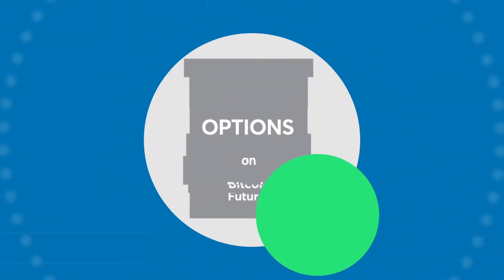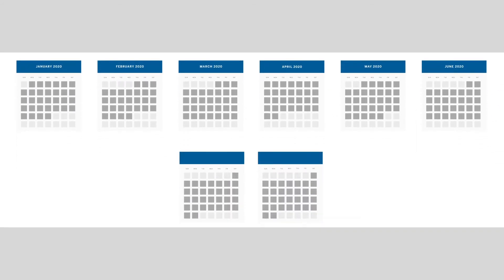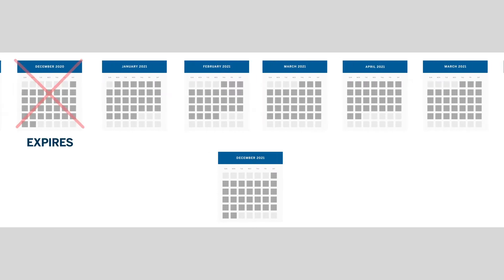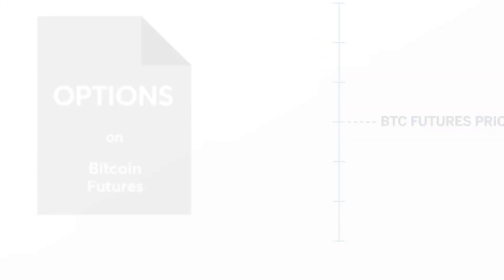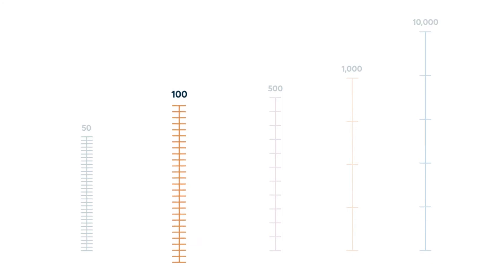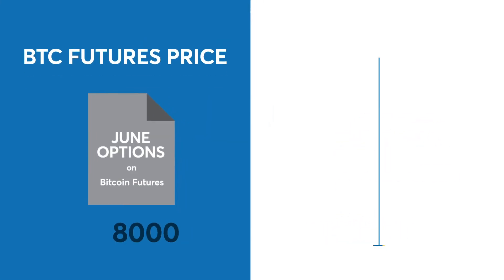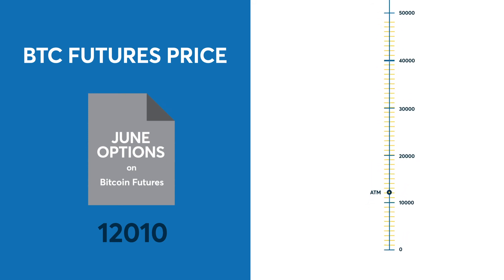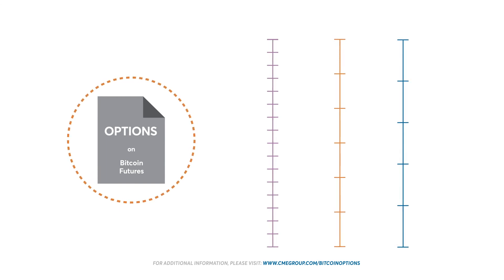Options on Bitcoin futures – Expiration and Strikes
Learn more about the expiration dates and strike prices available for options on Bitcoin futures.